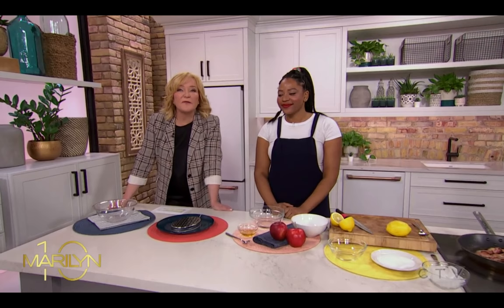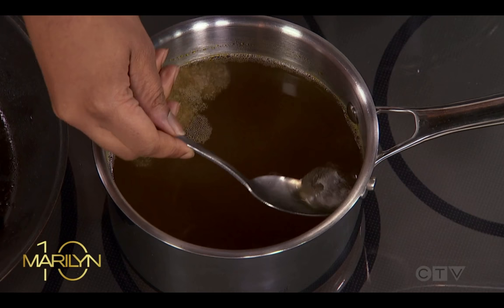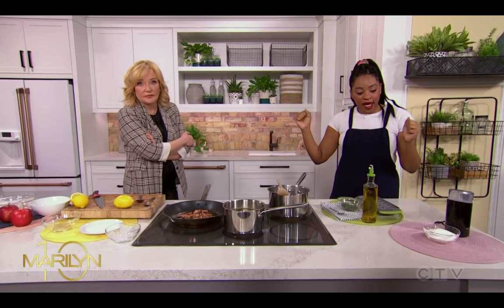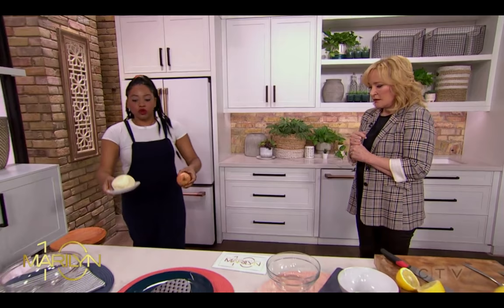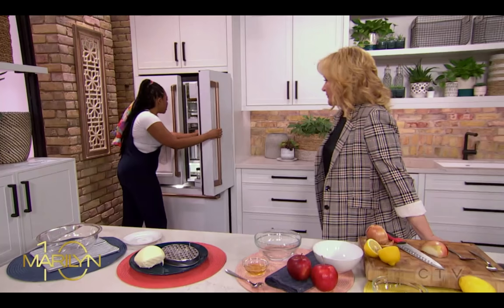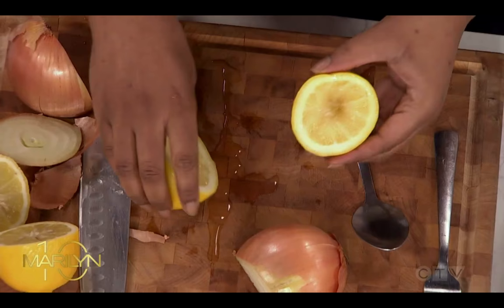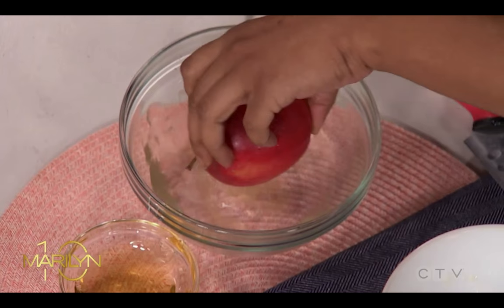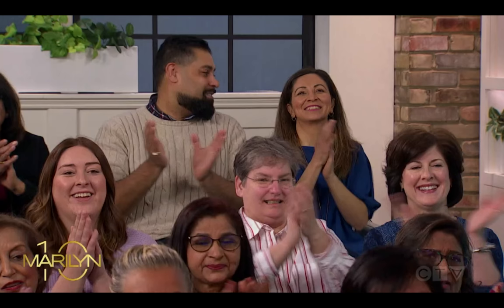KITCHEN HACKS AND COOKING TIPS // on the Marilyn Denis Show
Learn the ultimate kitchen hacks with chef Bianca Osbourne and Marilyn Denis. Save time and money with these amazing kitchen hacks!

Bianca Osbourne is an effervescent television personality and chef based in Toronto; to have Bianca bring your product to life on screen, reach out for partnership opportunities.

Bianca (at) biancaosbourne (dot) com